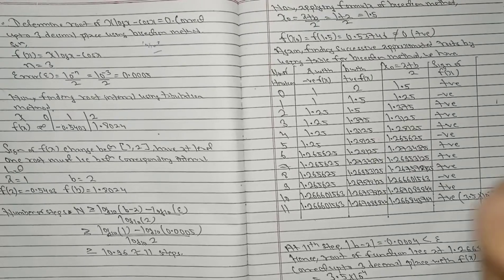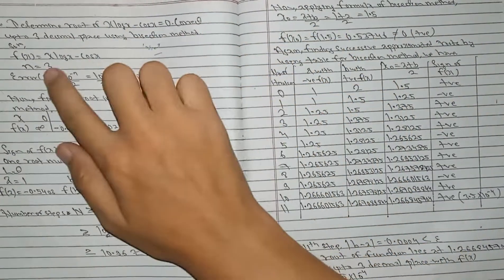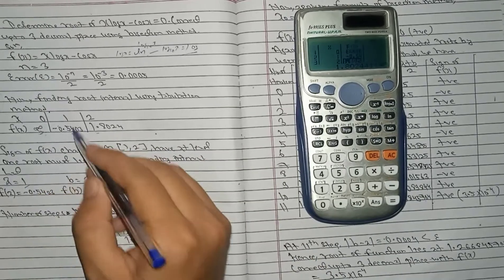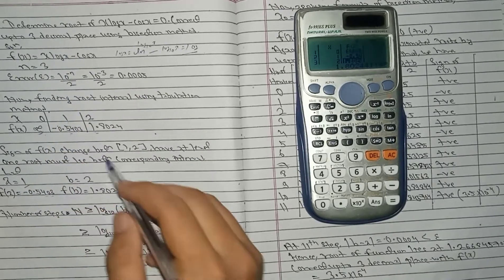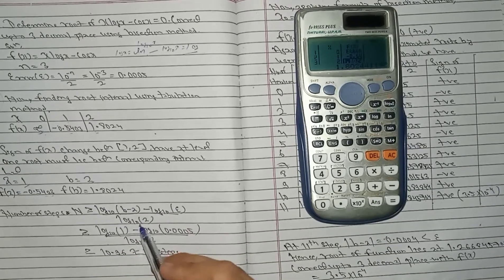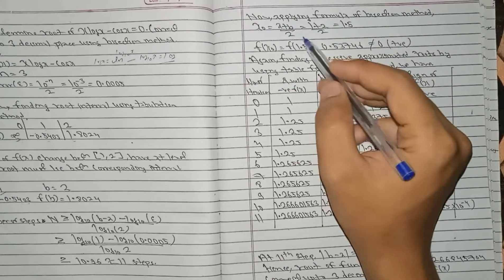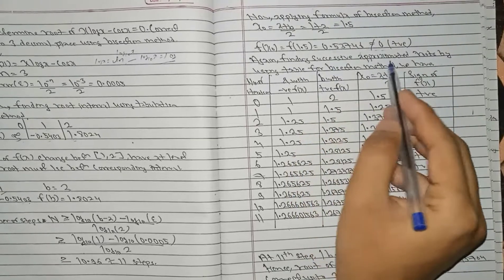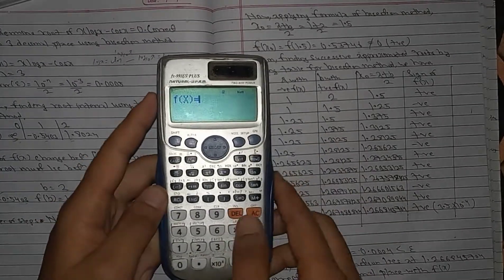Bisection Method Using Calculator-2022